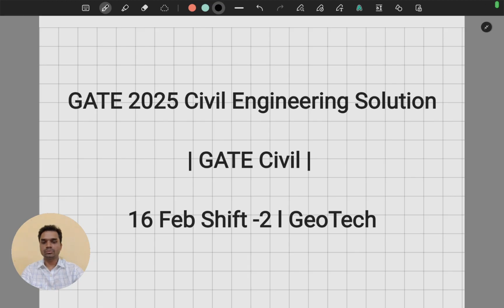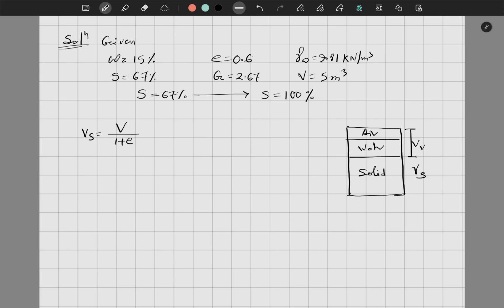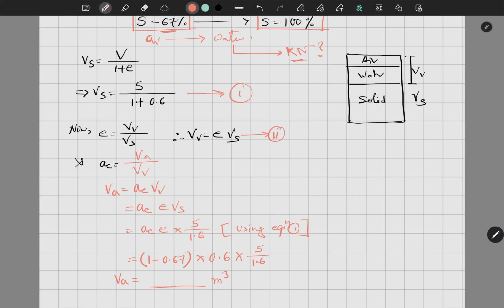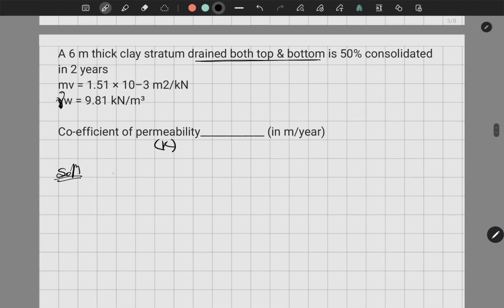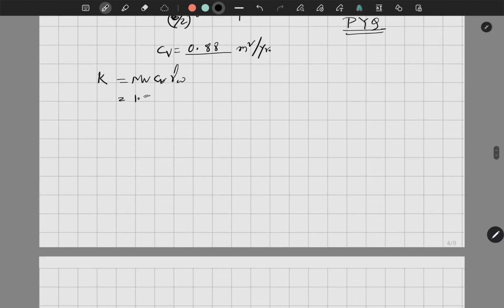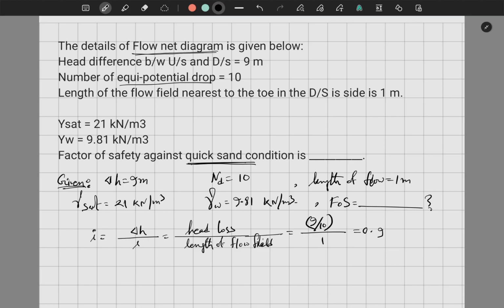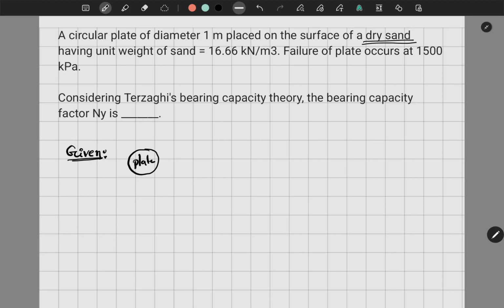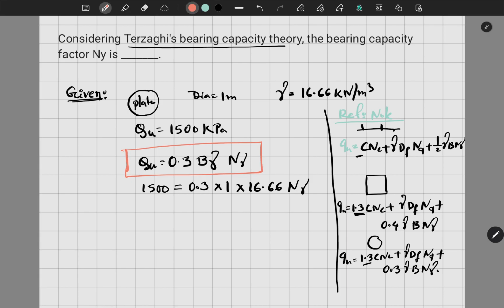GATE 2025 Civil Engineering Solution | GATE Civil #2026 Target | 16 Feb Shift -2 l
GATE 2025 Civil Engineering Solution

| GATE Civil |

16 Feb Shift -2 l GeoTech

1)) For a partially saturated soil deposit at a construction site, the water content (w) is 15%, the degree of saturation (S) is 67%, the void ratio (e) is 0.6, and the specific gravity of the soil (Gₛ) is 2.67. Consider the unit weight of water as 9.81 kN/m³.

The required weight of water to fully saturate 5 m³ of this soil (rounded off to the nearest integer) in KN
2)) A 6 m thick clay stratum drained both top & bottom is 50% consolidated in 2 years
mv = 1.51 × 10–3 m2/kN
yw = 9.81 kN/m³

Co-efficient of PERMEABILITY

3)) The details of Flow net diagram is given below:
Head difference b/w U/s and D/s = 9 m
Number of equi-potential drop = 10
Length of the flow field nearest to the toe in the D/S is side is 1 m.

Ysat = 21 kN/m3
Yw = 9.81 kN/m3
Factor of safety against quick sand condition is __________.

4))A circular plate of diameter 1 m placed on the surface of a dry sand having unit weight of sand = 16.66 kN/m3. Failure of plate occurs at 1500 kPa.

Considering Terzaghi's bearing capacity theory, the bearing capacity factor Ny is _______.

🎥 Watch Now & Plan Like a Topper!